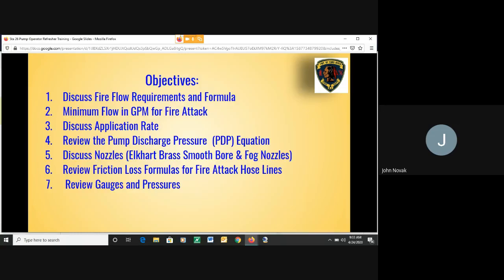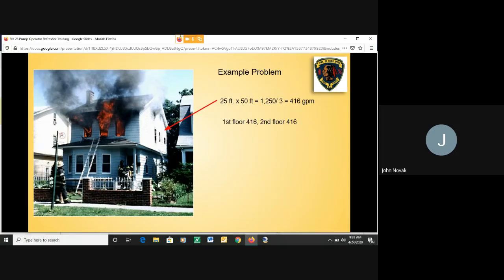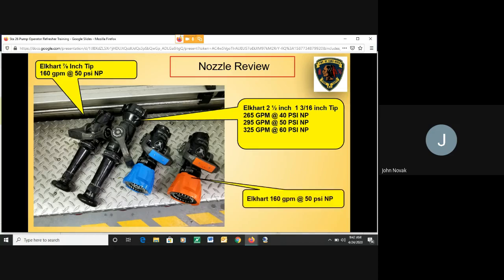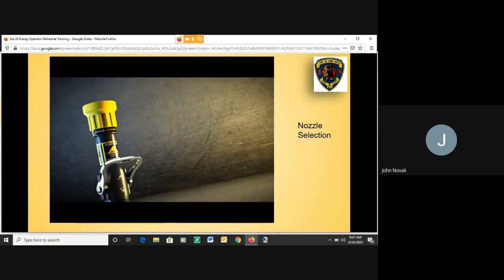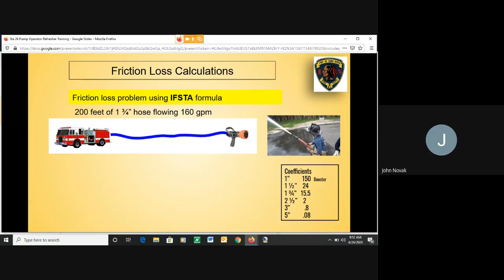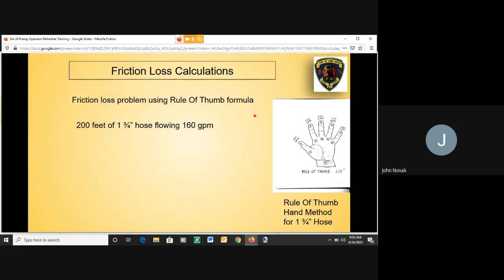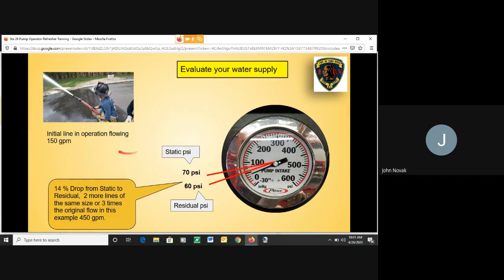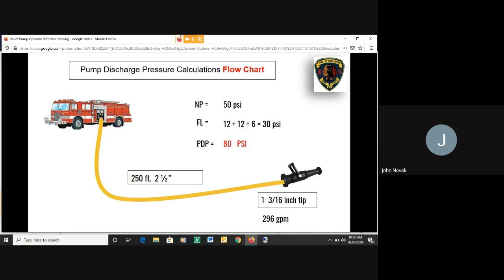TRFD2 Elkhart Nozzle and Pump Review1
Review of Elkhart Brass Nozzles for Toms River Fire Company No. 2